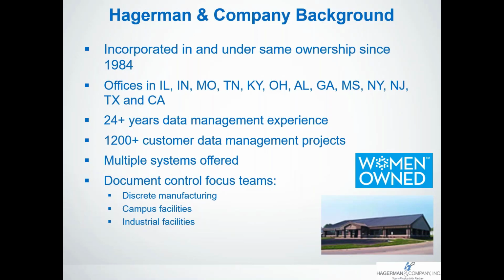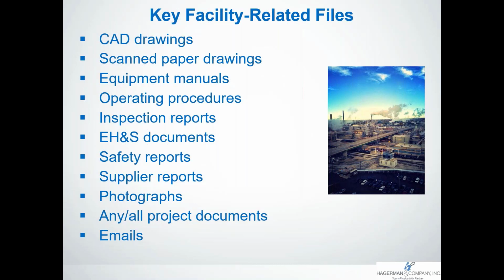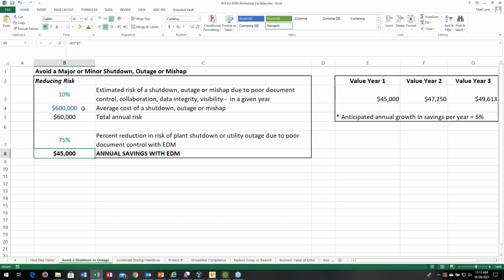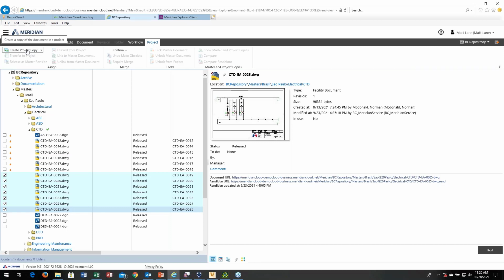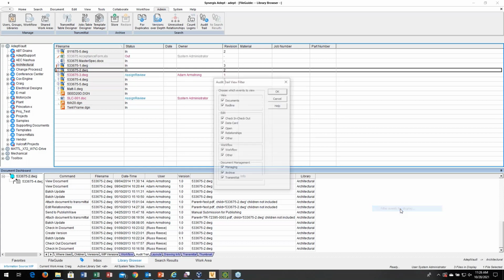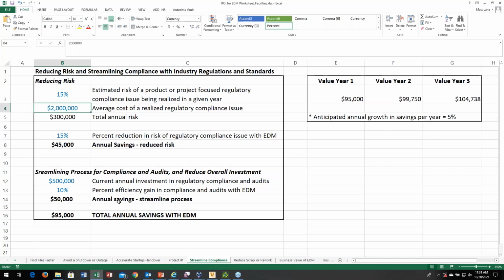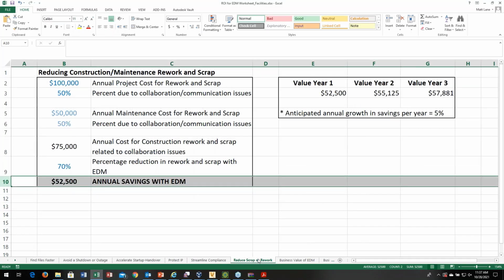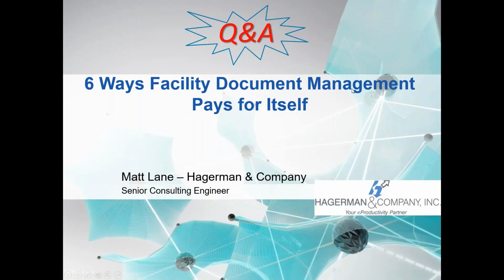Six Ways That Facility Document Management Pays for Itself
We outline the top 6 ways that having an engineering document management system for your plant or facility will pay for itself, including:

-Finding correct files faster
-Reducing facility downtime
-Improving project completion and handover
-Safeguarding your intellectual property
-Streamlining compliance
-Better enabling collaboration with outside parties

We demonstrate each of the above capabilities utilizing Autodesk Vault, Synergis Adept, and Accruent Meridian. In addition, we use an ROI spreadsheet to calculate how much each of these items can provide in annual payback for your organization!